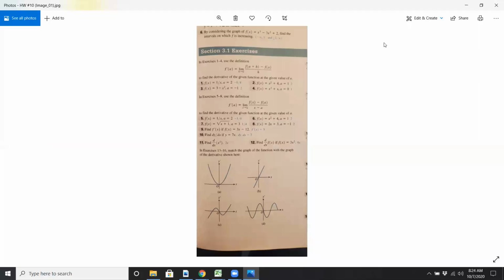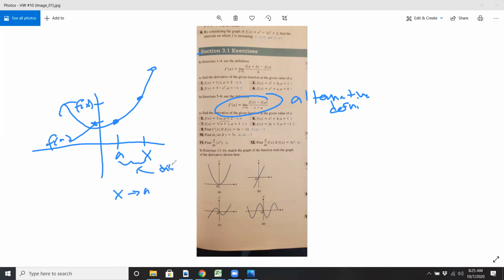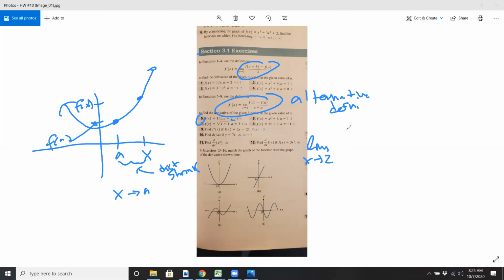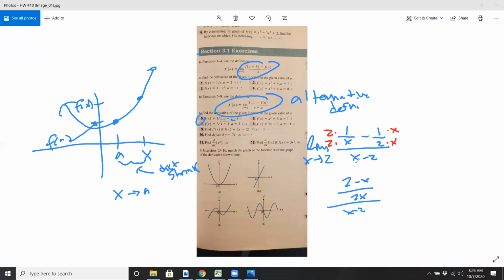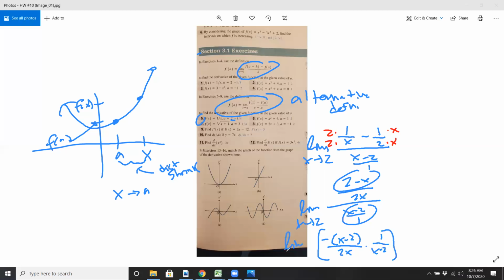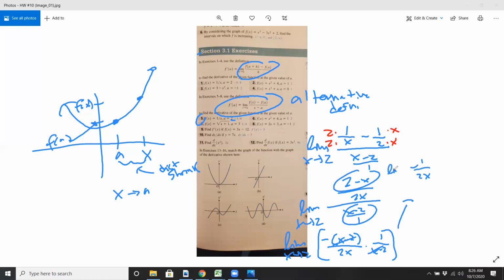Alternative Definition of the Derivative